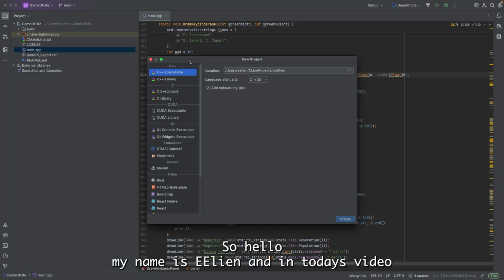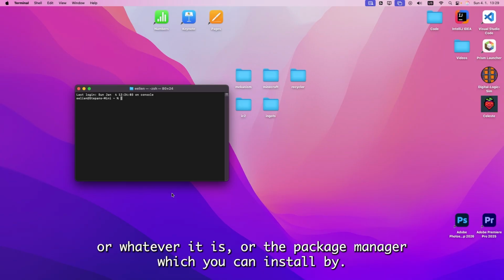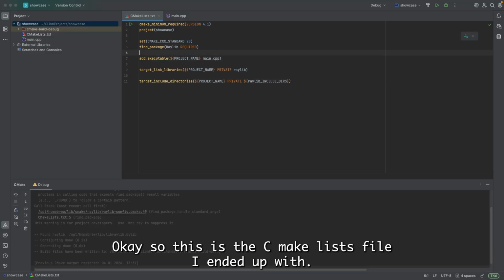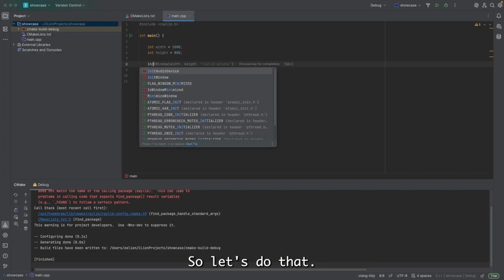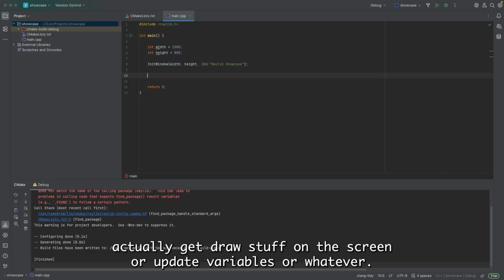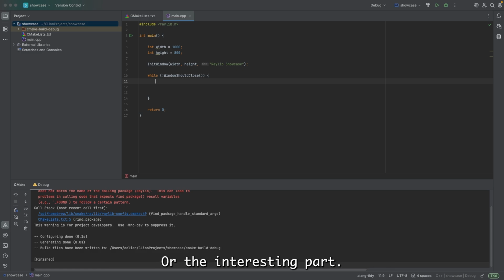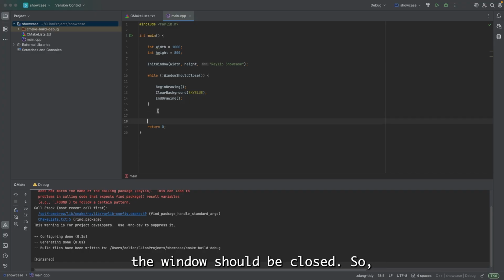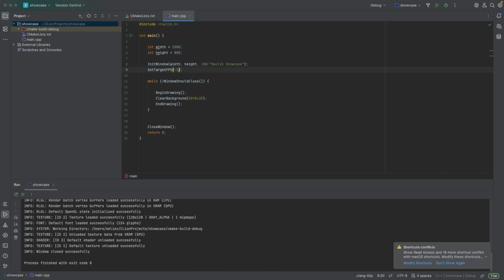How to create any app with Raylib! no.1